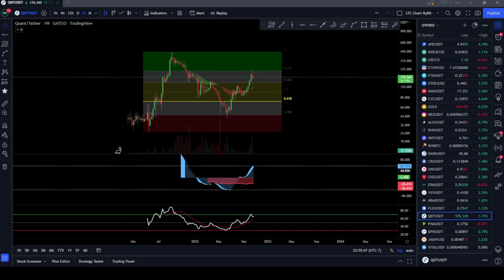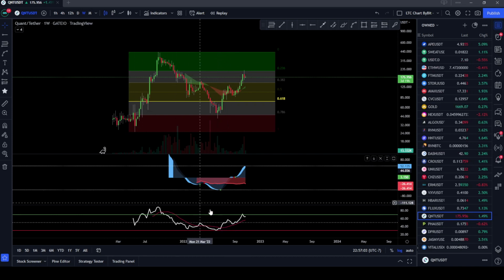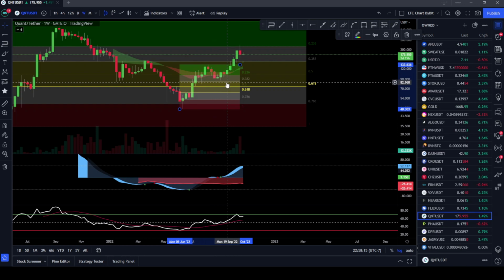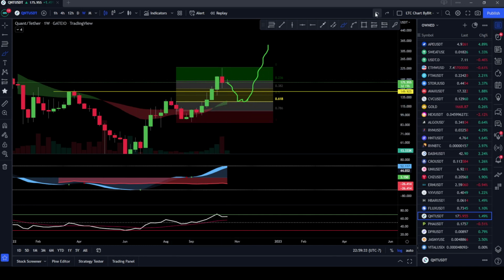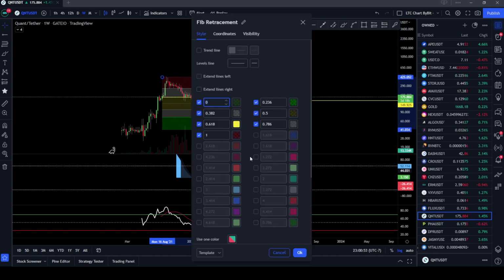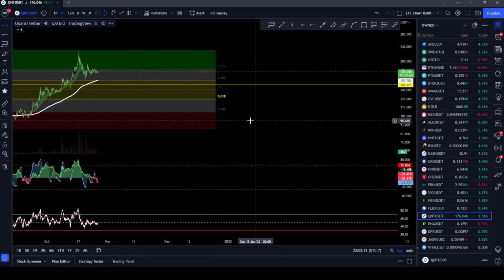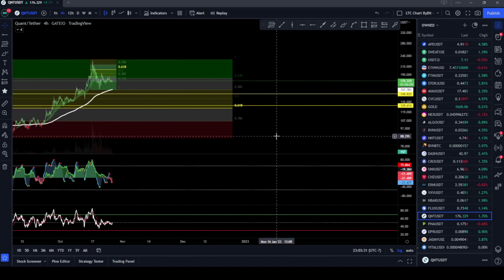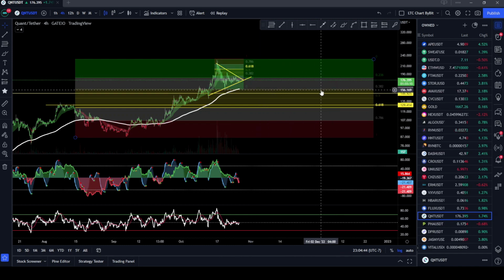Is Quant QNT Headed To $130??!!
Quant QNT crypto has had quite the run. Are we due for a retracement, and headed down to $130? Let's find out!

Bitcoin: 3H32V9czzT9KxPSB6N14jPHxtzzmWuPxys

Ethereum: 0x706626C5BCDDD2b01AEBDB788b4D5EA0584C1aB6

Chainlink: 0x265F213dB7313d144bcf912fc7250c216def9F40